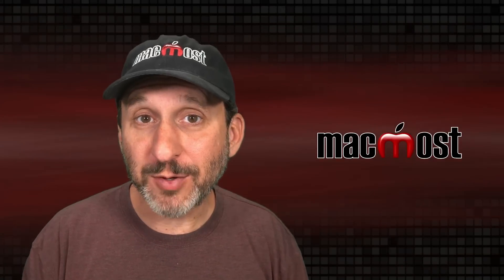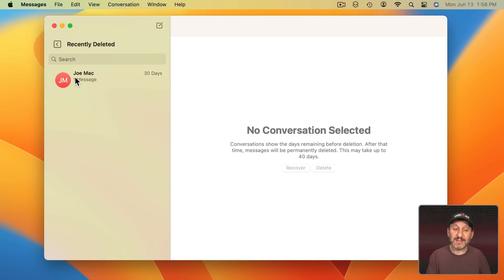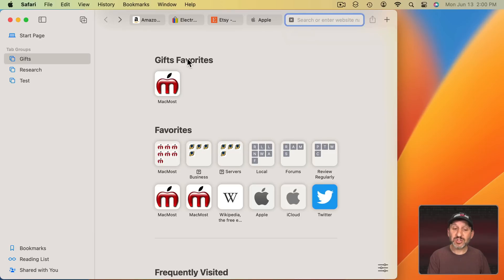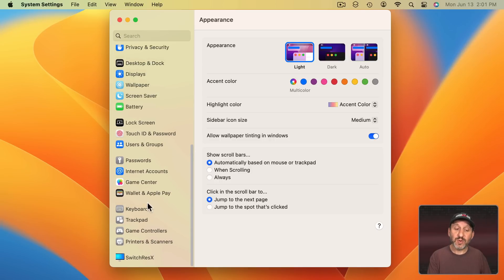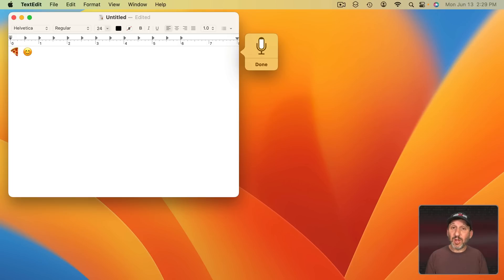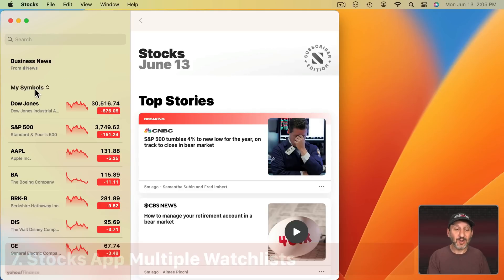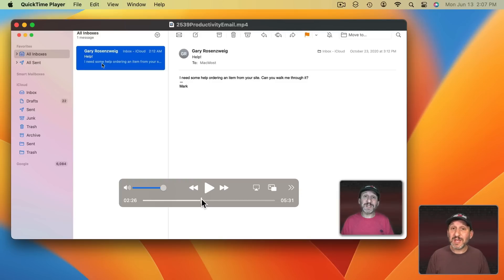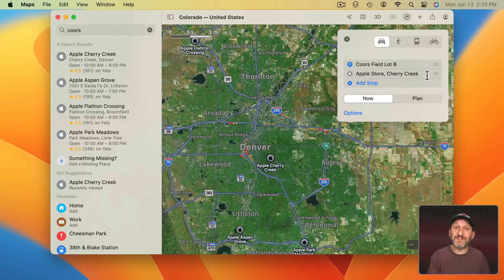10 More Interesting New macOS Ventura Features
0 More Interesting New macOS Ventura Features (MacMost #2733)
Here are some more new features coming to macOS with Ventura this fall, including Photo duplicate finder, the Weather app, Live Text in video and more.

00:00 Intro
00:29 1. Recover Messages
00:52 2. Weather App
01:19 3. Tab Groups Favorites
01:57 4. Dictation Automatic Punctuation
02:31 5. Dictate Emoji
02:50 6. Photos Duplicates
03:26 7. Stocks App Multiple Watchlists
03:45 8. Get Stored Wi-Fi Passwords
04:09 9. Live Text In Videos
04:36 10. Multi-Stop Maps Routes
04:57 ALSO: Rapid Security Response